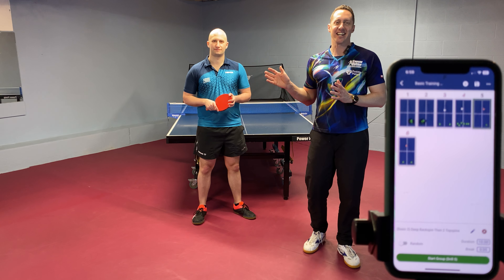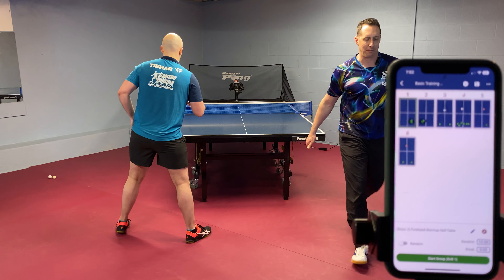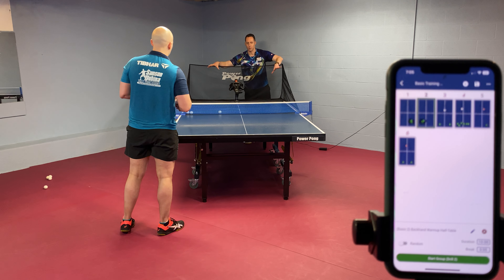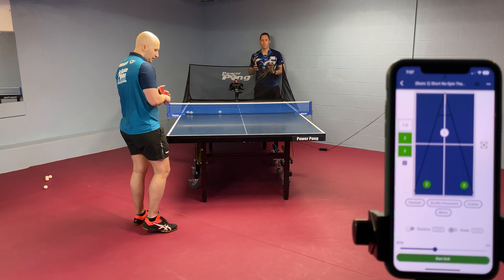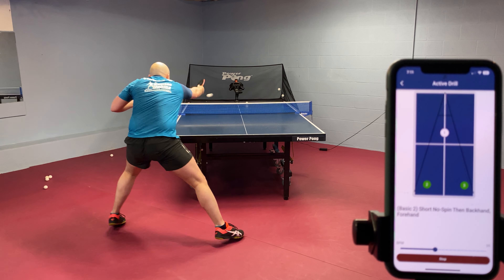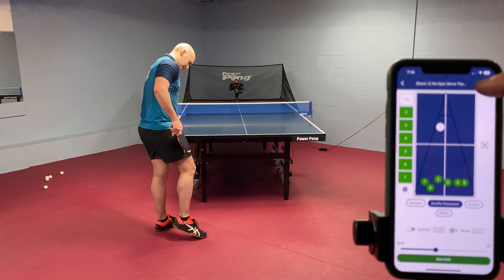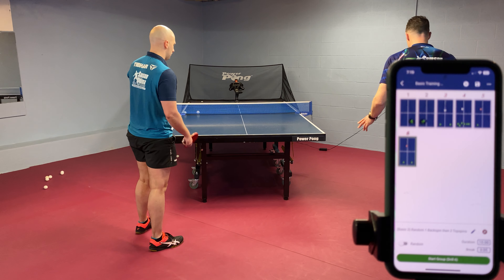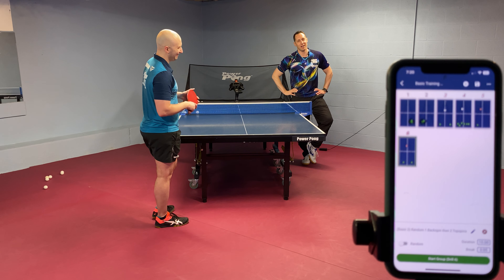Basic Training Program - Part II (FREE Download)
NEW Power Pong Training Programs!